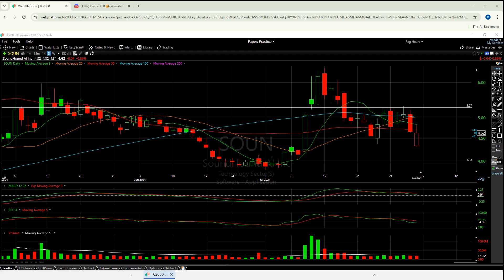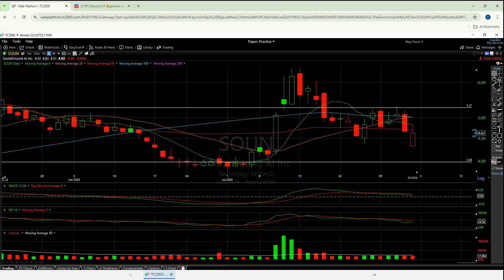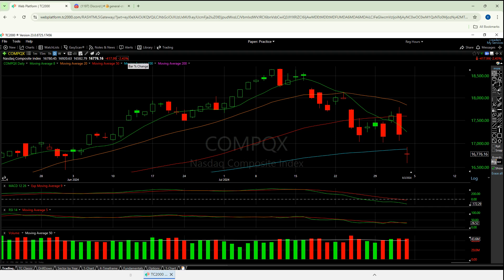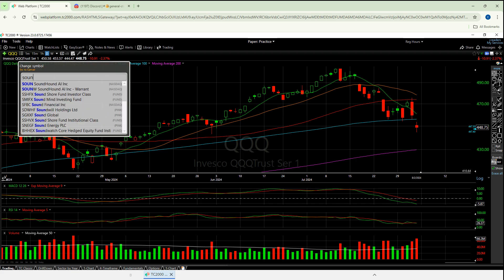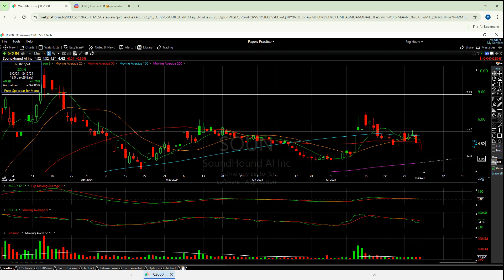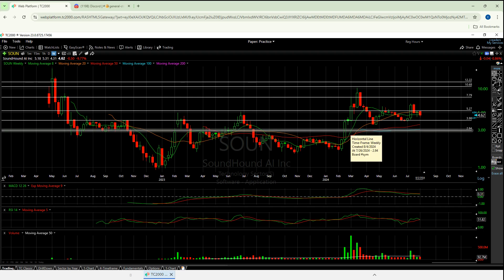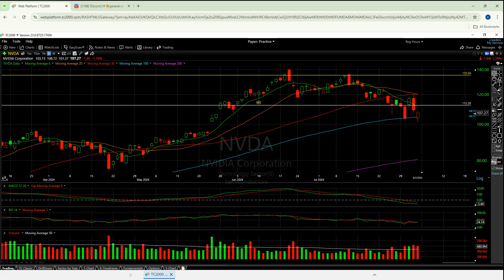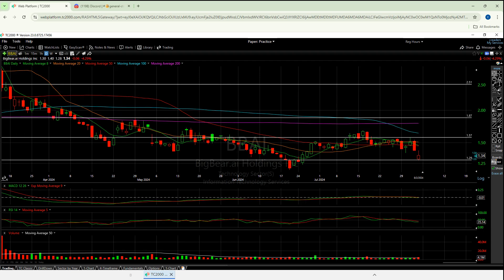AI STOCK Technical Analysis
00:00 Opening Thoughts on NASDAQ + the AI Stocks
01:02 Introduction for new viewers
01:28 SOUN
08:32 PLTR, C3AI, BBAI, BFRG